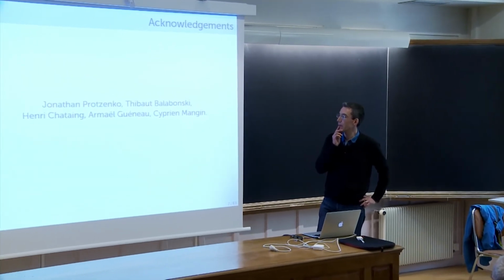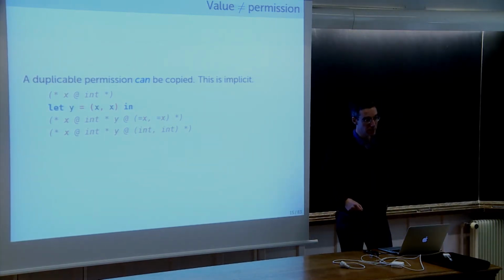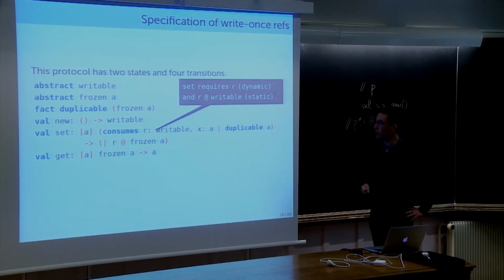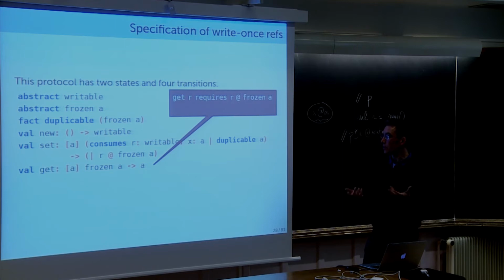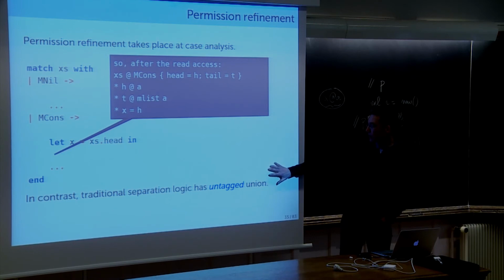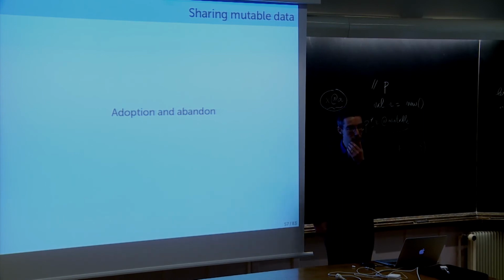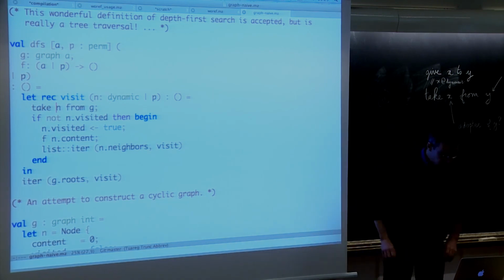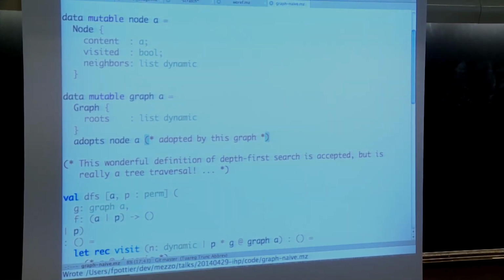François Potier - 1/2 The practice and theory of Mezzo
The programming language Mezzo is a member of the ML family, from whom it inherits algebraic data types, first-class functions, and automatic memory management. It is equipped with a rich type system that controls aliasing and access to mutable memory. This static discipline rules out certain programming mistakes, guarantees data race freedom, and opens up some new possibilities, such as gradual initialization and type(state) changes. In the first lecture, I will present Mezzo via a series of examples. In the second lecture, I would like to present the meta-theory of Mezzo. It is organized in a modular manner and has been machine-checked in Coq.